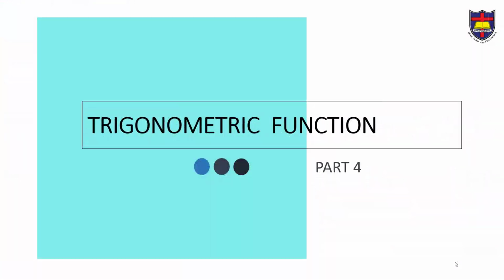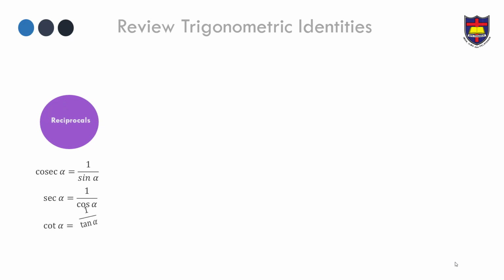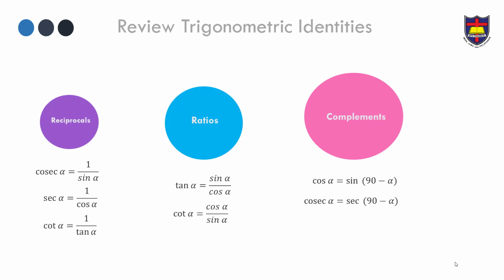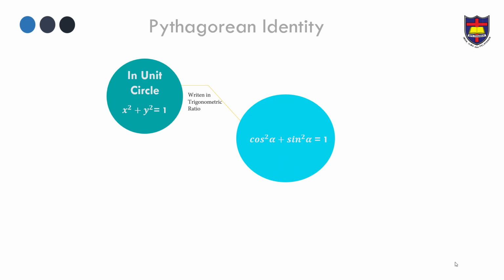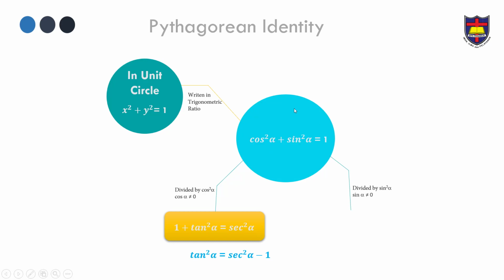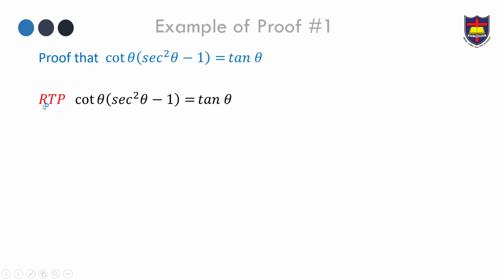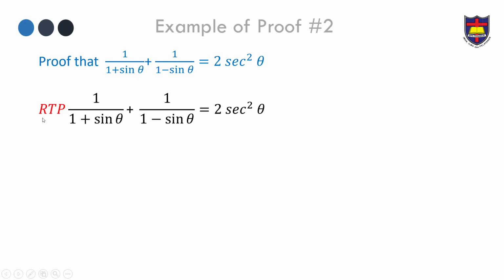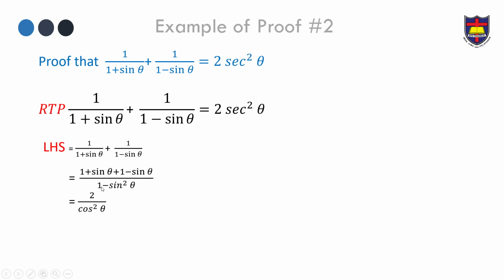Trigonometric Function Part 4 Trigonometric Identities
Additional Mathematics
X DCP SMAK 1 BPK PENABUR BDG

In this video we learn how to use reciprocal, ratio, complement and Pythagorean identities to proof given equalities